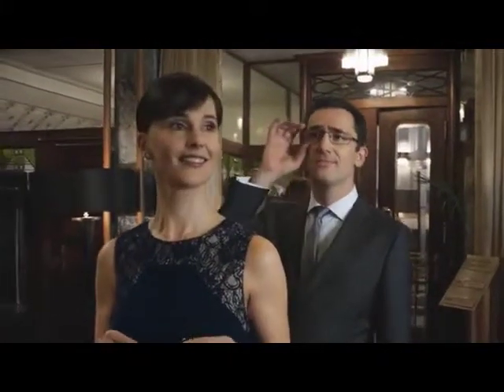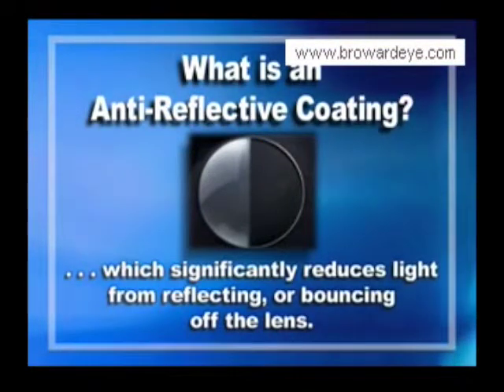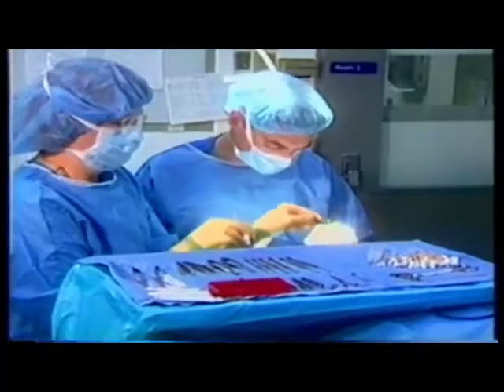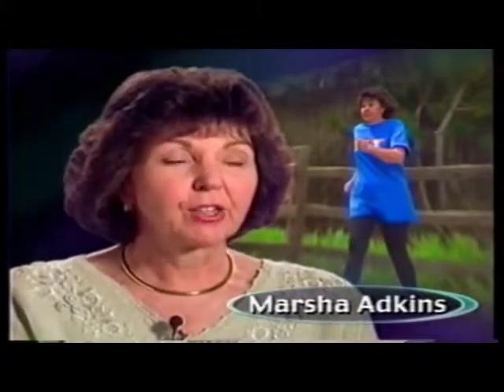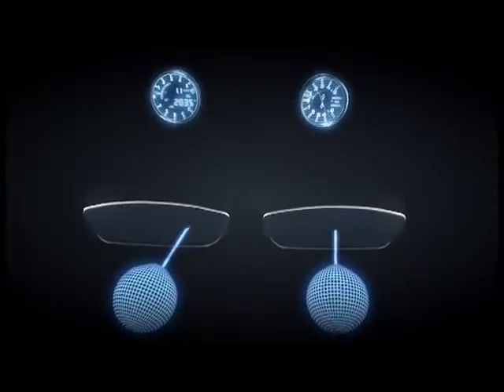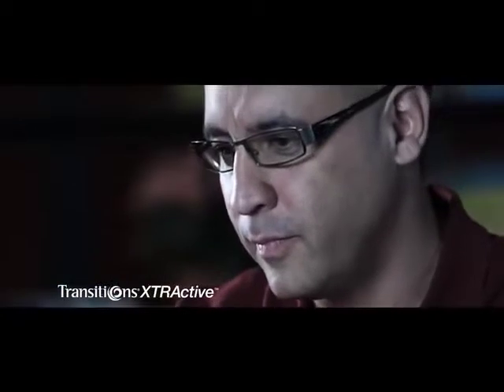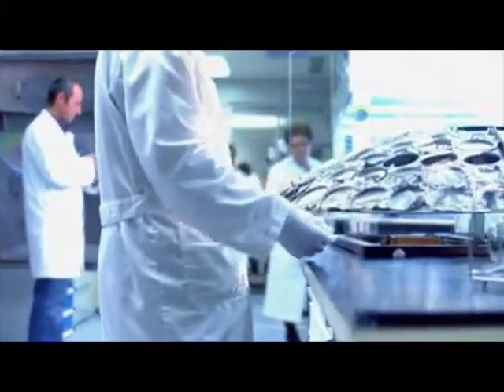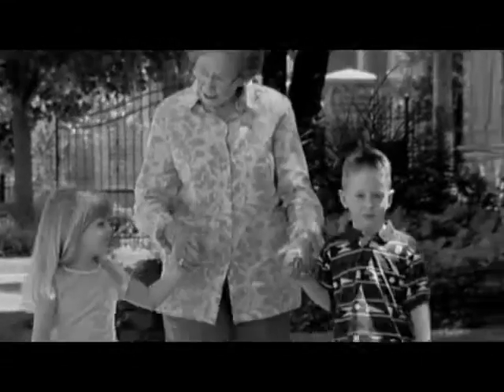Optical Advertisment Video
Advertisements for the waiting room in a optometry office. Have you seen me playing in the office yet?